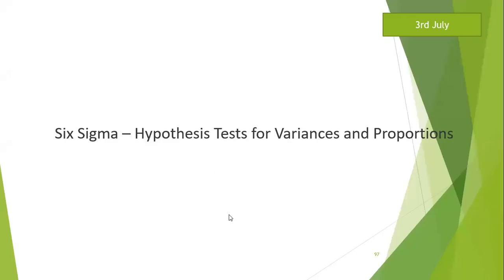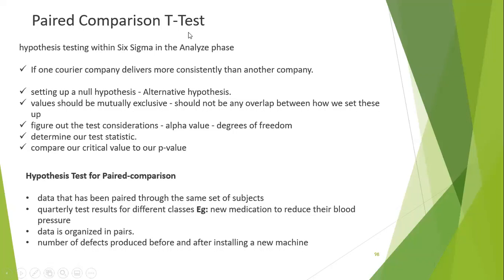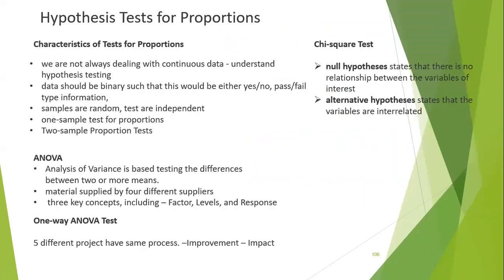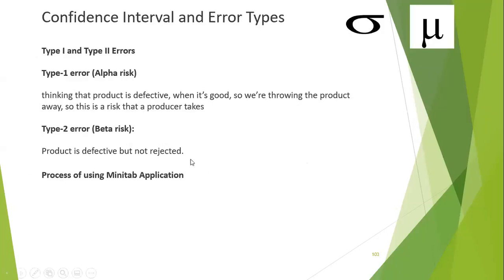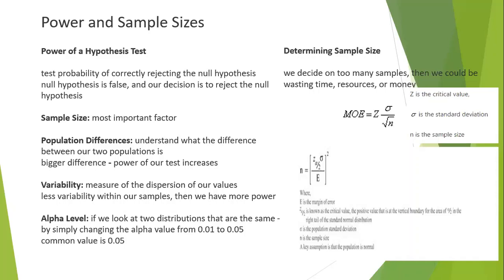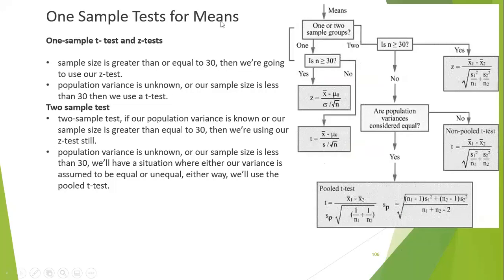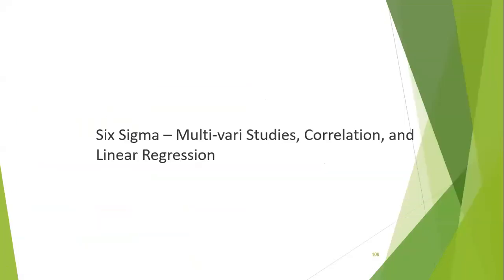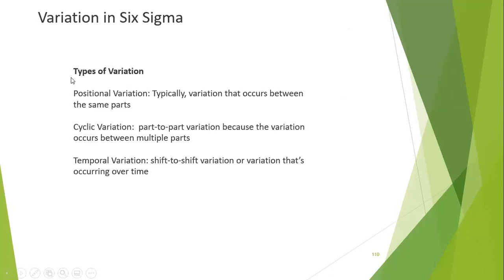Lean Six Sigma Training Part 16